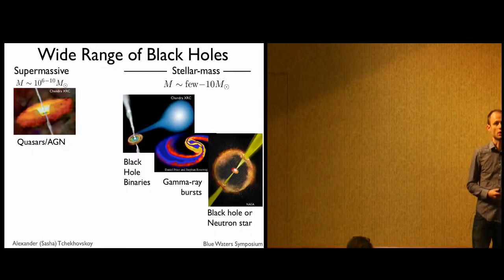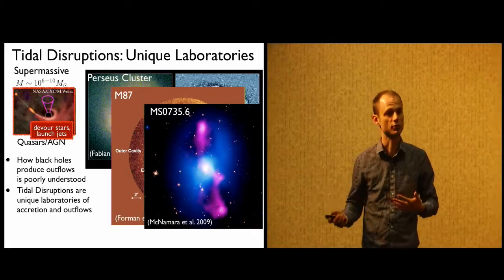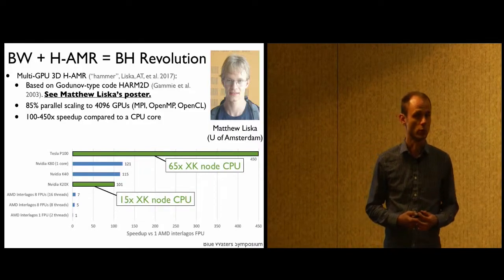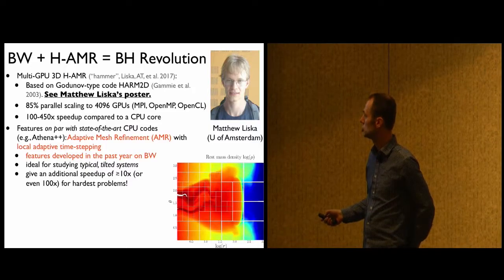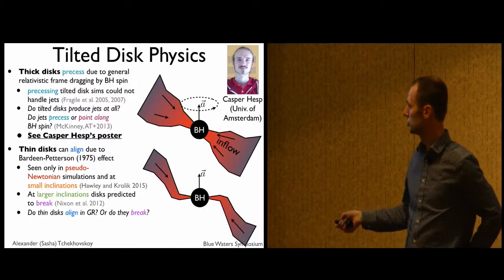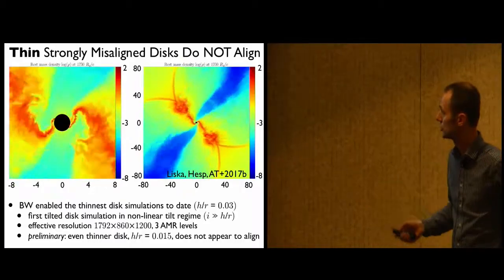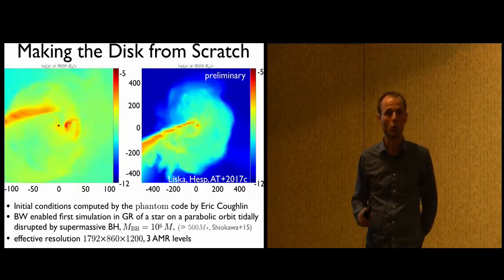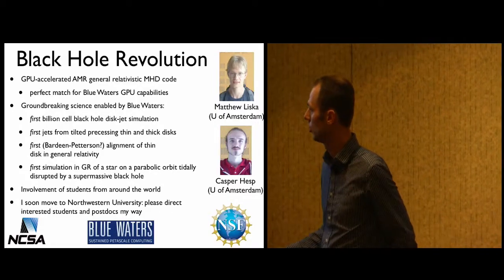Alexander Tchekhovskoy: GPU-based Simulations of Tilted Black Hole Accretion and Jets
Description: Alexander Tchekhovskoy: GPU-based Simulations of Tilted Black Hole Accretion and Jets